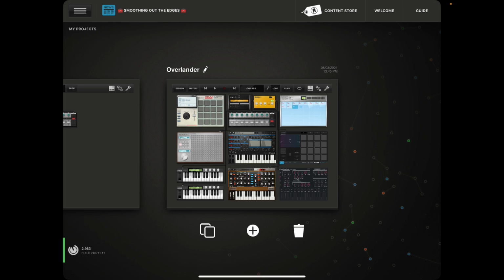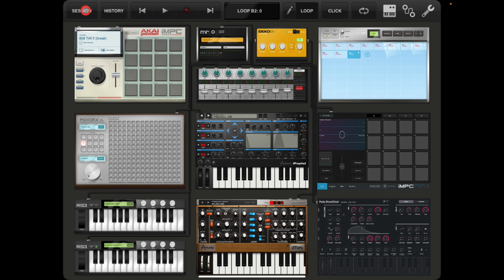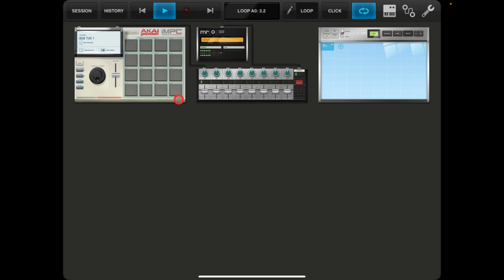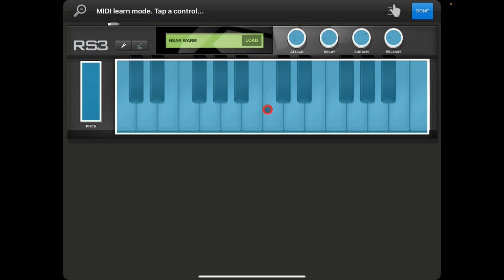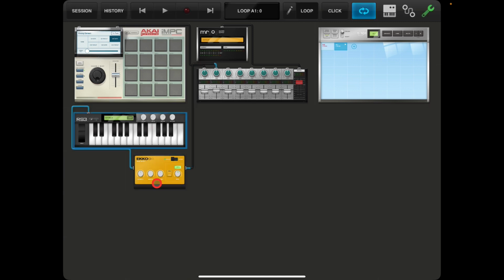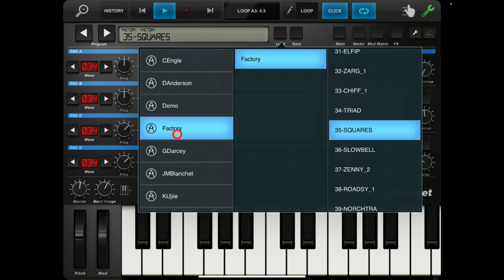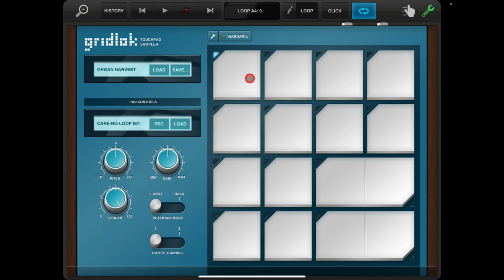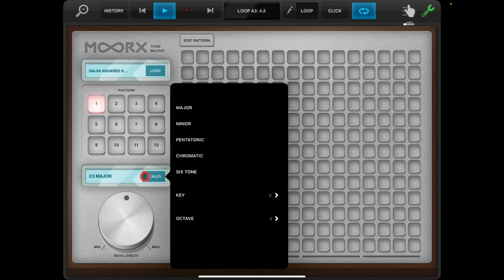TABLETOP by Retronyms - UPDATED 2024 - Let's Have a Play - Demo for the iPad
You can get Tabletop here at the App Store